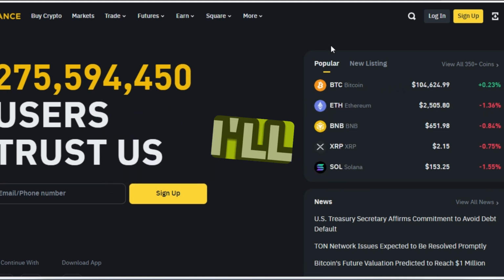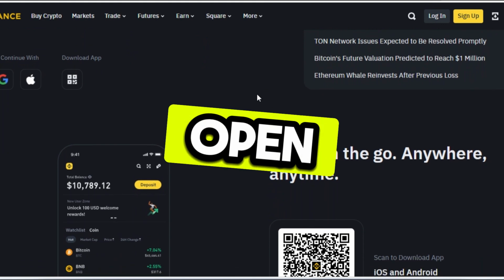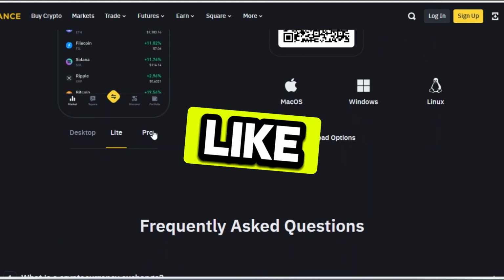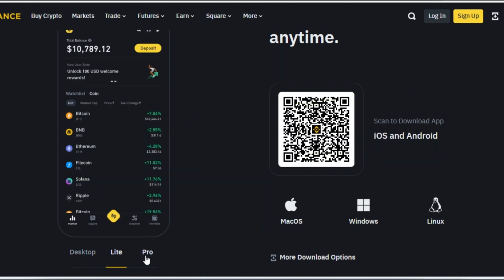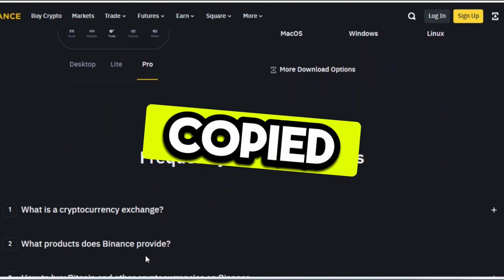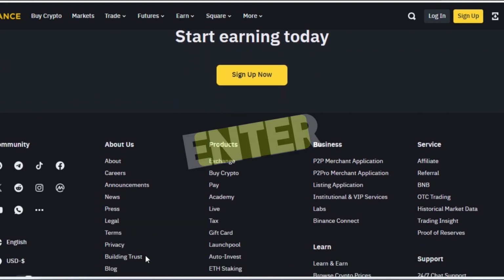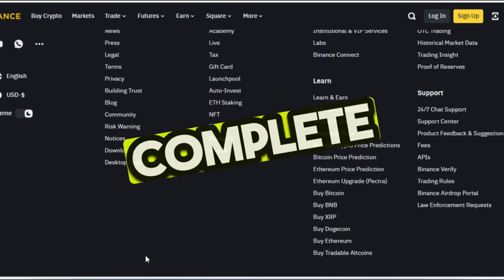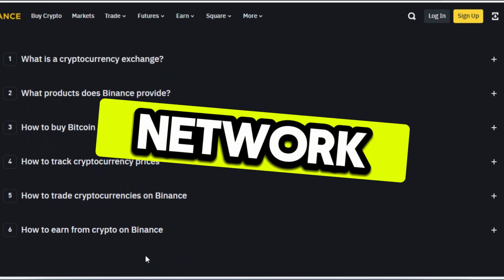How to Transfer USDT from Bitget to Binance (2025) – Step by Step Guide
This guide uses AI voiceover based on Anye Samuel's original script. New content complies with YouTube’s authenticity standards Want to move your USDT from Bitget to Binance safely in 2025? 🚀 This easy step-by-step guide will walk you through transferring USDT between these two popular exchanges quickly and securely.

✅ In this video:

How to find your Binance USDT deposit address

How to withdraw USDT from Bitget

Important network selection tips (ERC20, TRC20, etc.)

How to confirm the transfer

📲 Works on both mobile and desktop platforms.
⚠️ Always double-check the wallet address and network before sending!